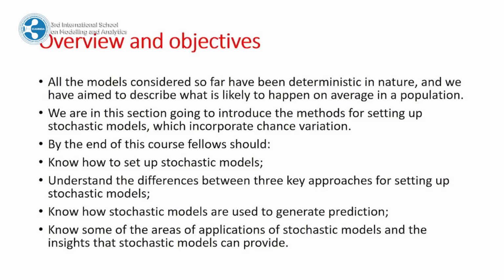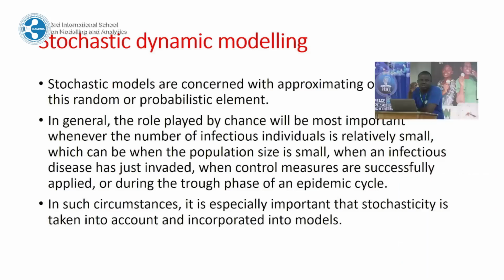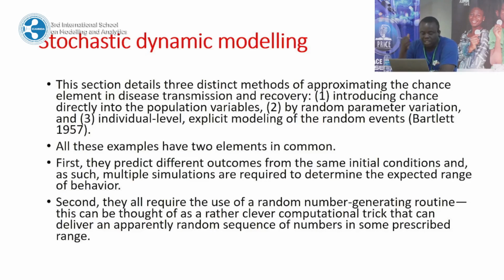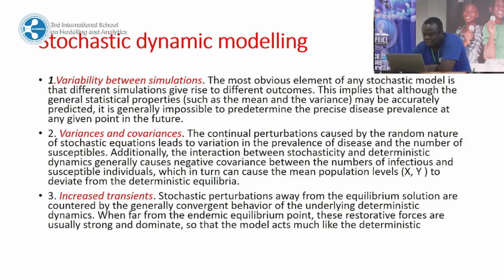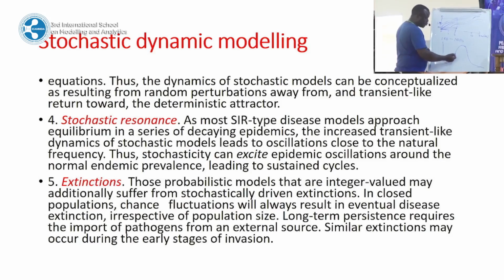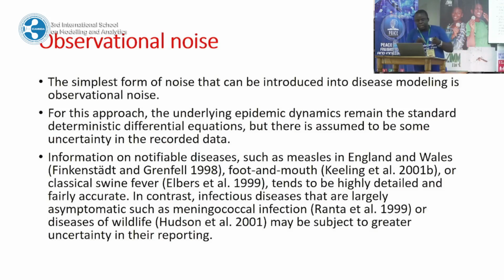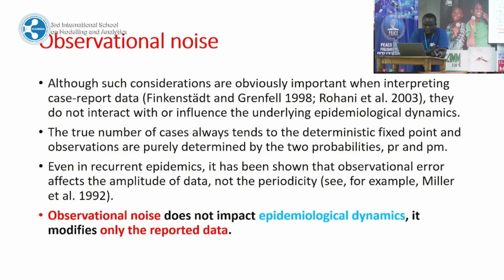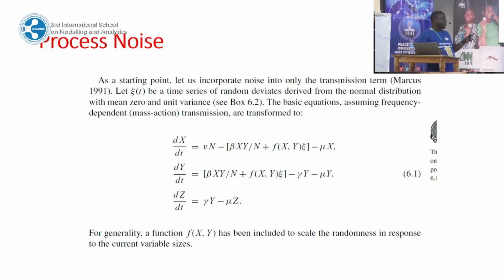Stochastic Modelling Of Infectious Diseases With Analytics In || CMA 7 | DAY 8 || Prof. E. A. Bakare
In this lecture, we shift from deterministic models to stochastic models that incorporate randomness and variability in disease spread. Learn about key concepts like mean vs. variance, random transmission events, and how stochastic models offer multiple possible outcomes rather than a single prediction. We also explore the differences between deterministic and stochastic SIR models and their implications in real-world epidemic scenarios.

📌 Topics Covered:

Deterministic vs. Stochastic models

Variability in simulation outcomes

Importance of randomness in disease modeling

Individual-level factors affecting transmission

SIR models with stochastic elements

Applications and insights from stochastic modeling

👨‍🏫 Ideal for public health students, epidemiologists, and data modelers.